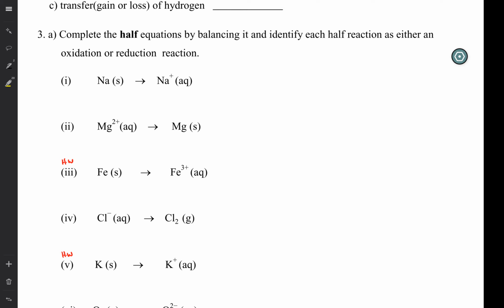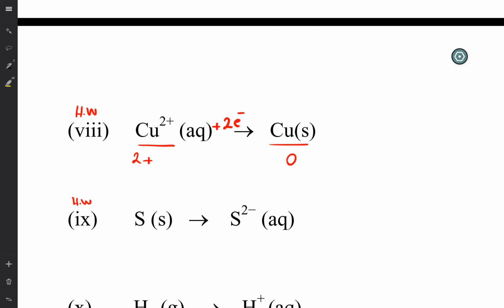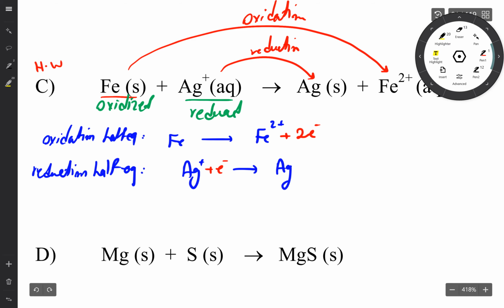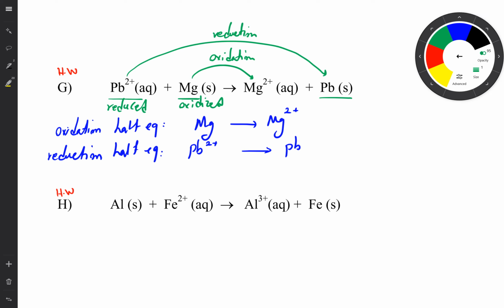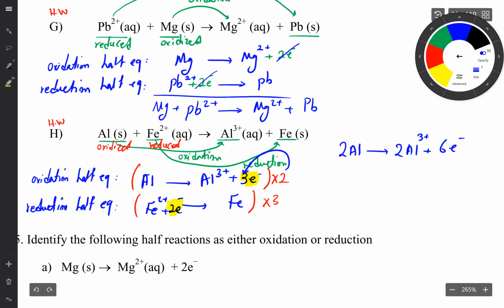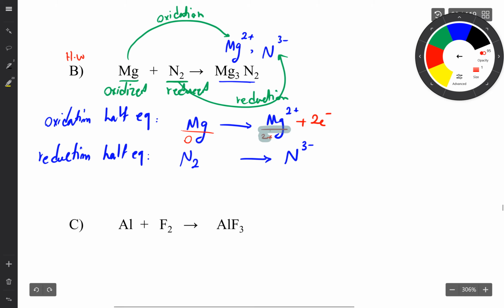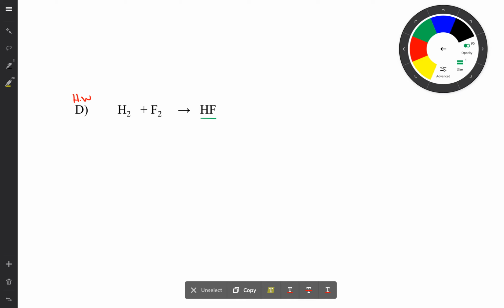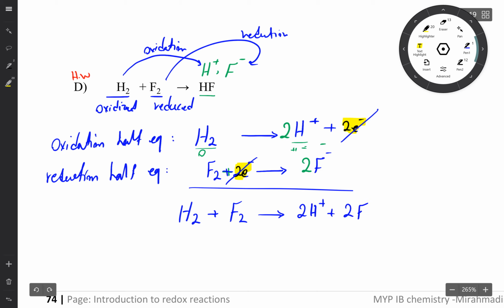Gr 9 - Video 4 - Homework questions